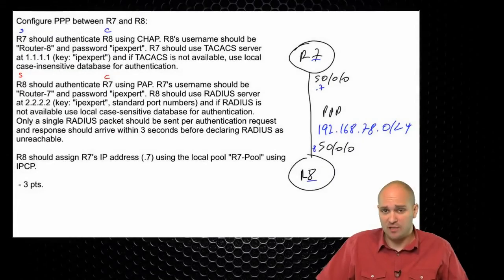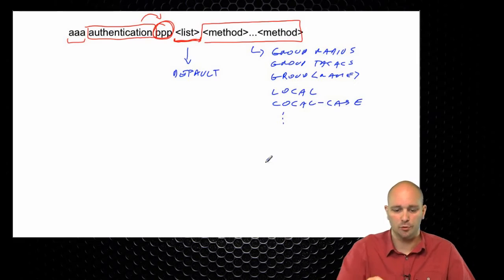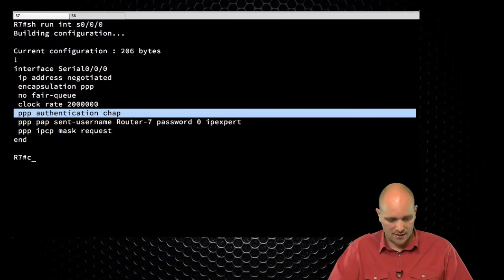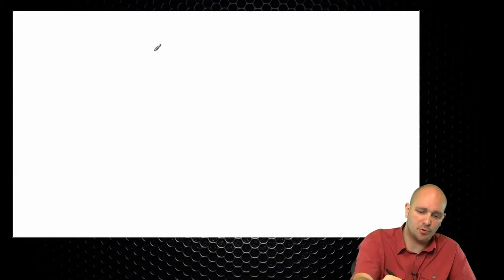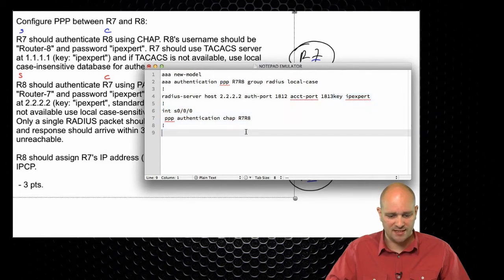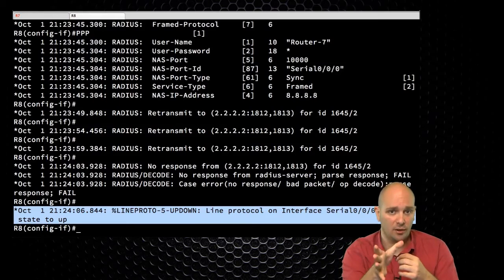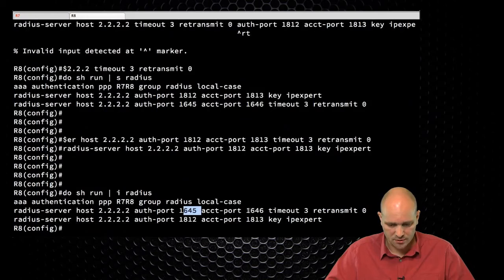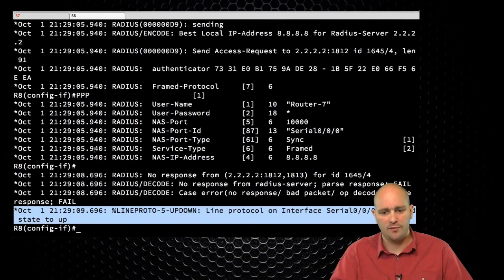86 IPExpert PPP and AAA